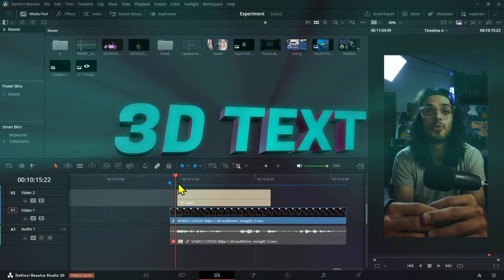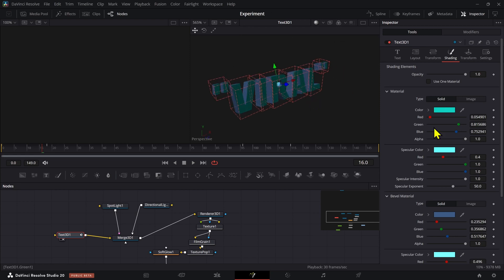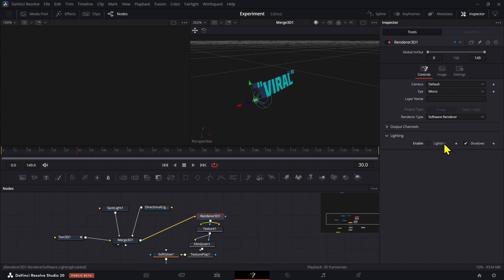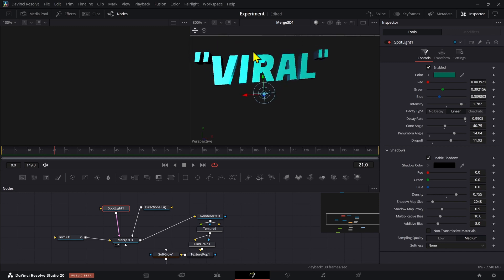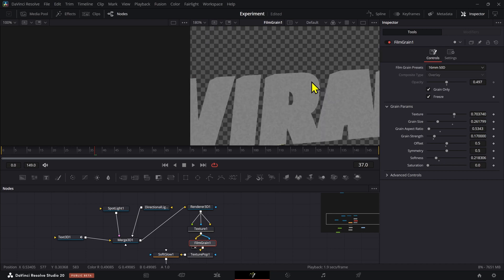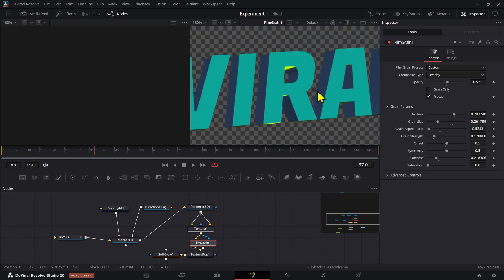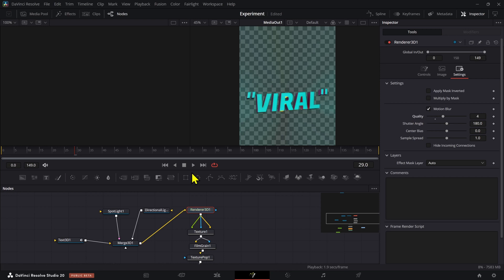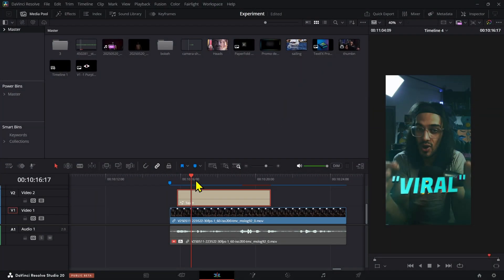A 3D Text Effect You SHOULD Try!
Have you experimented with 3D texts? I was playing a bit with one and ended with something I thought was a really great starting point to build up from. So, here is a walkthrough of what I did to create 3d text in davinci resolve.